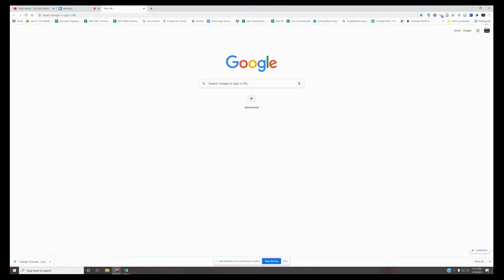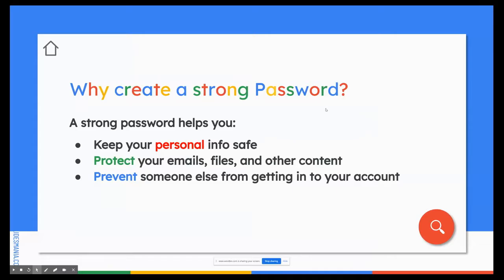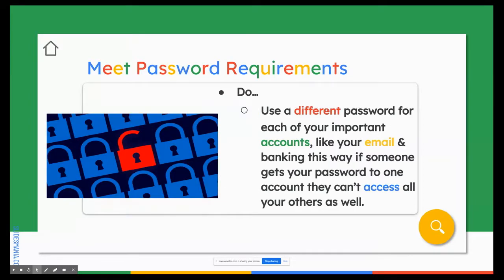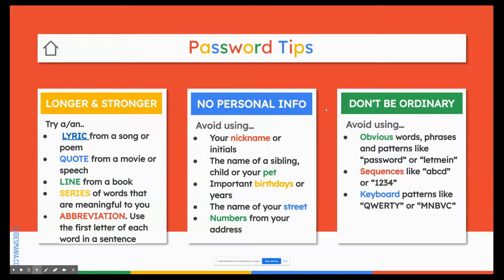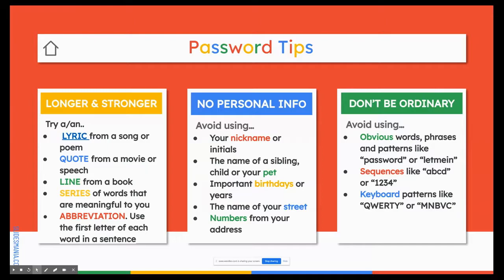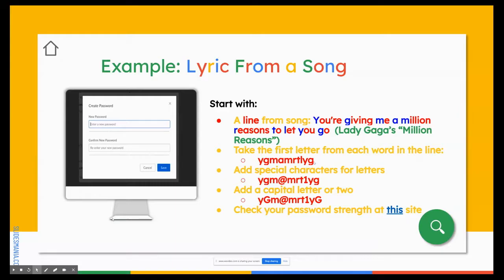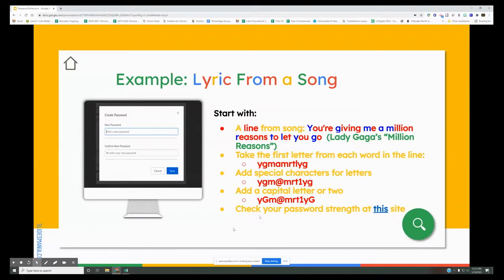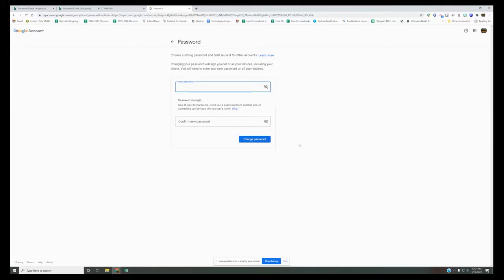Changing Your Gmail/Google Password